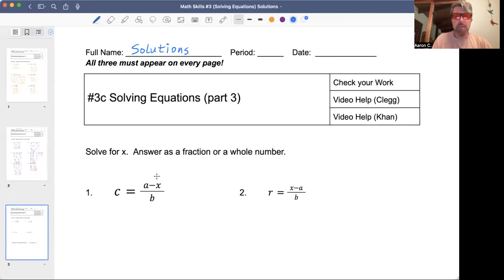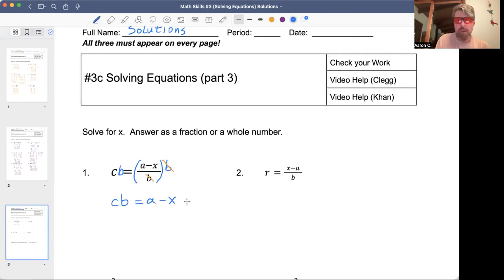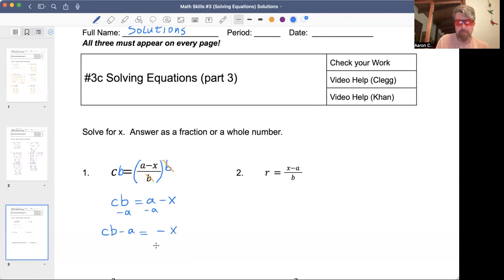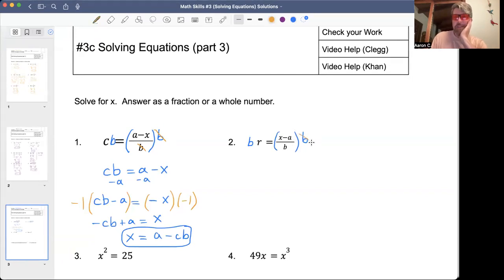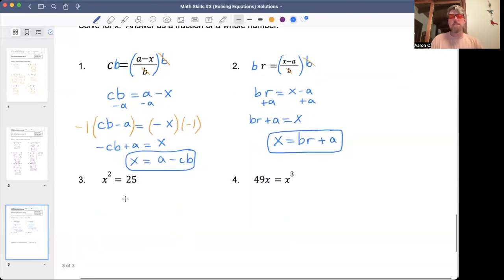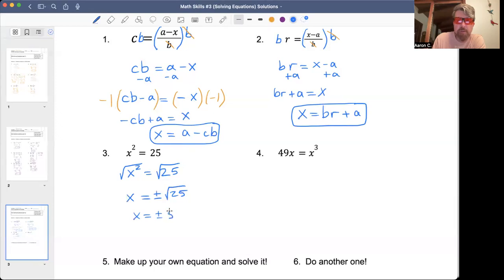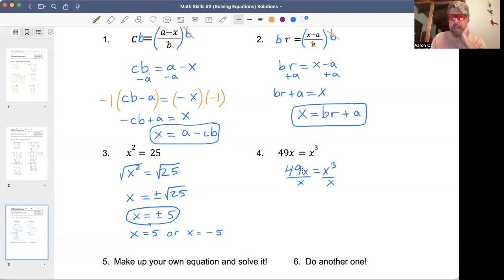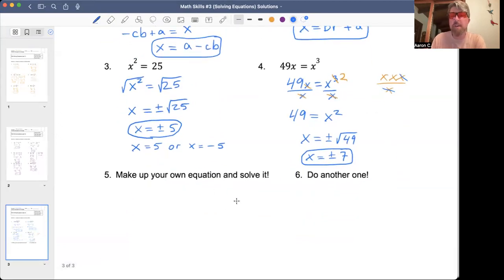Math 3c Equations Part 3 Solutions